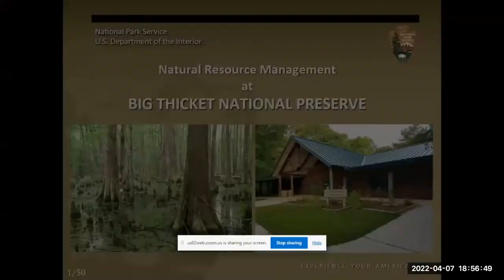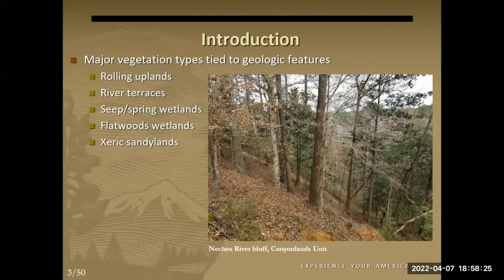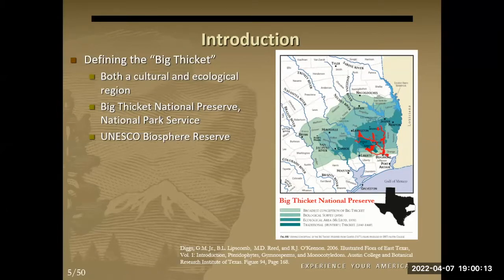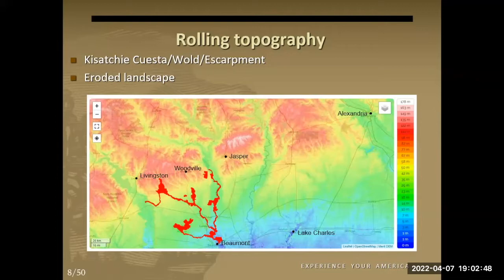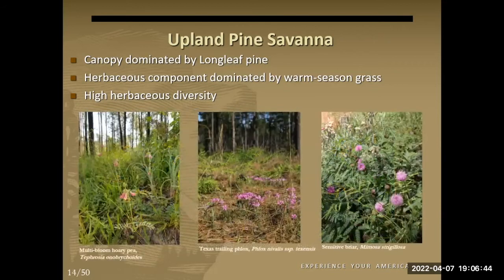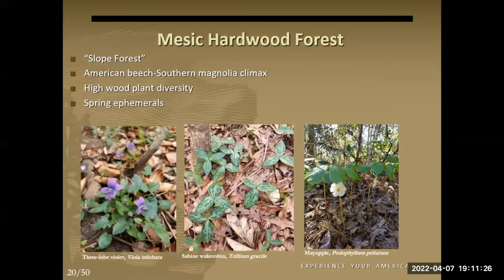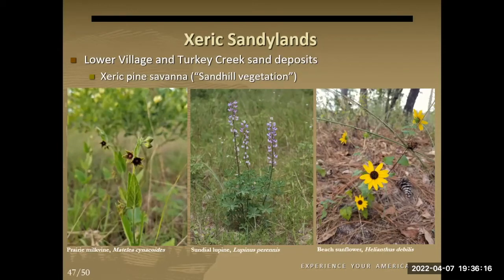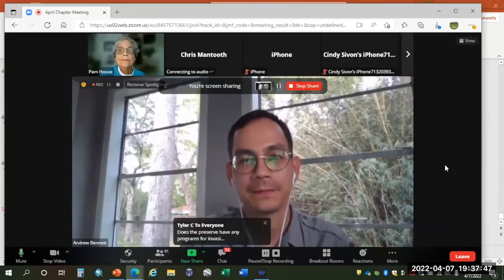Natural Resource Management - Big Thicket National Preserve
Galveston Bay Area Chapter Texas Master Naturalist - April 7, 2022

Advanced Training topic: Natural Resource Management at the Big Thicket National Preserve.

Presented by Andrew Bennett, Biologist, National Park Service.